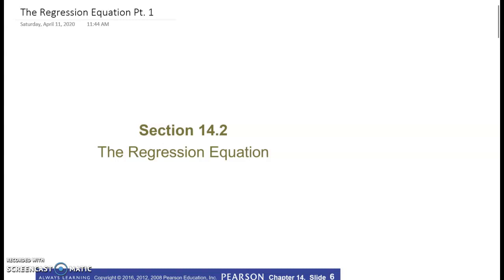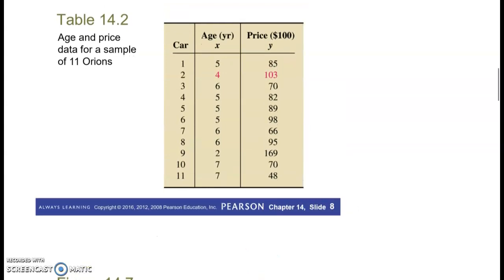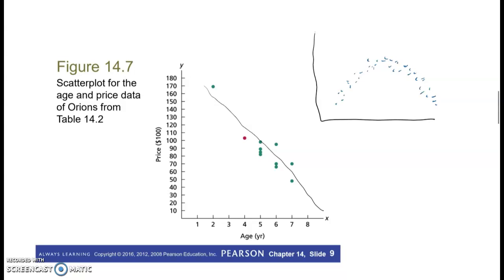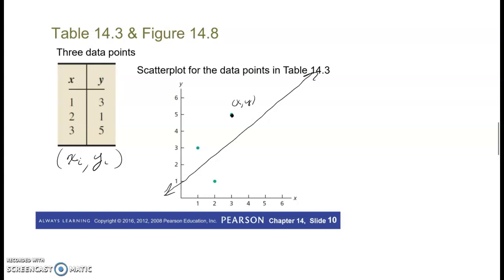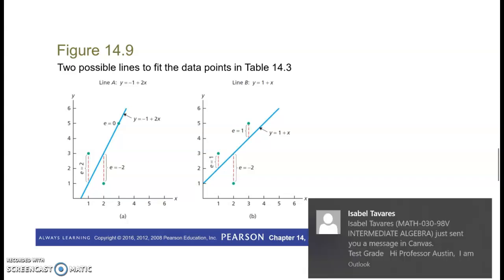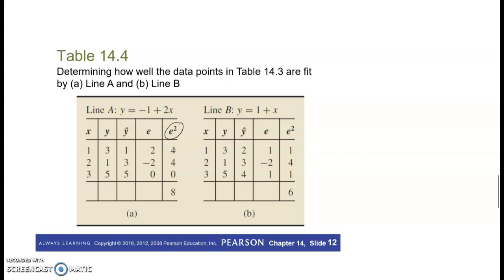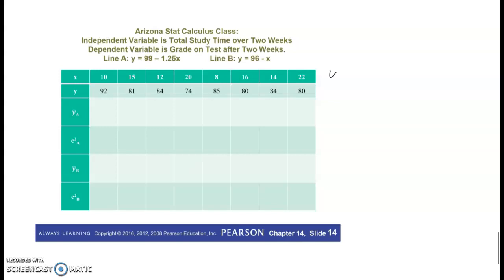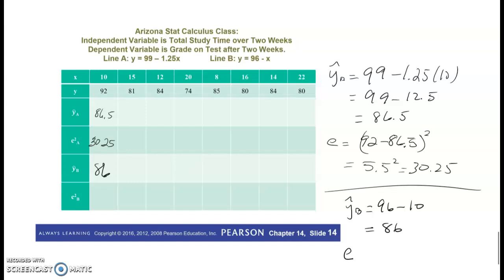Regression Equation Pt.I